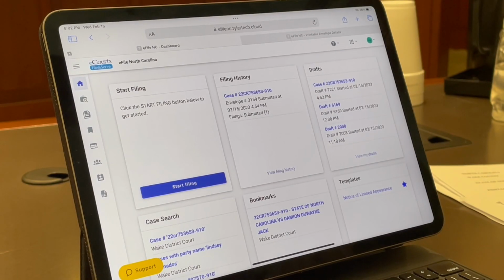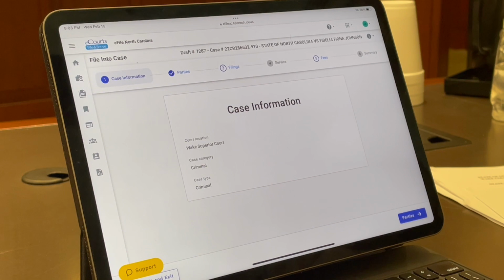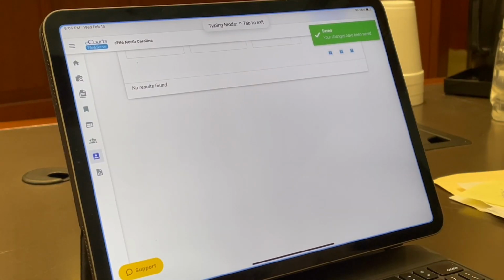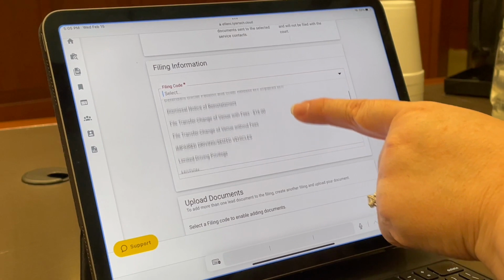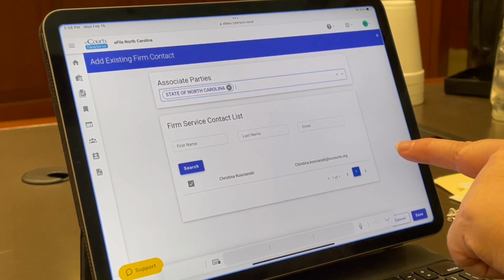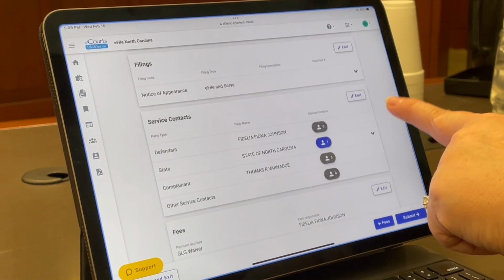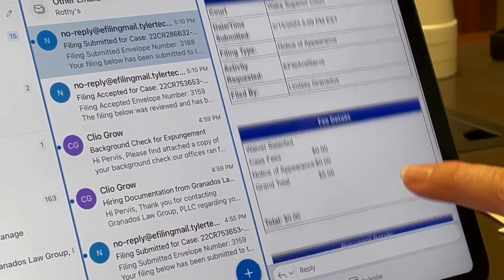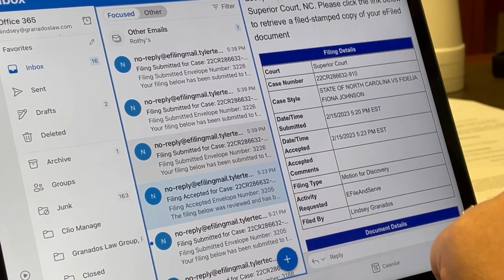Notice of Appearance w ADA Assigned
In this video, attorney Lindsey Granados and a representative from NCAOC walk through how to file a Notice of Appearance served to a specific ADA